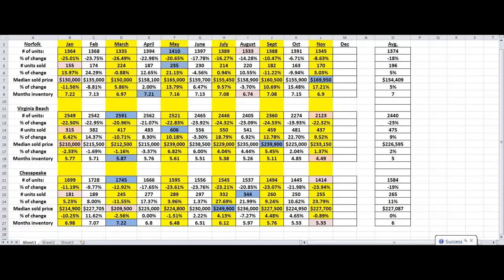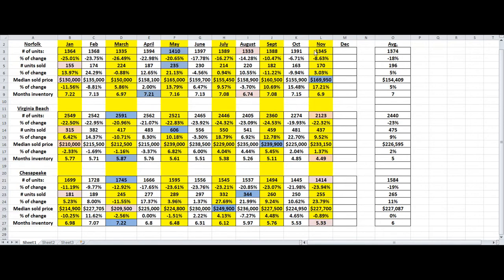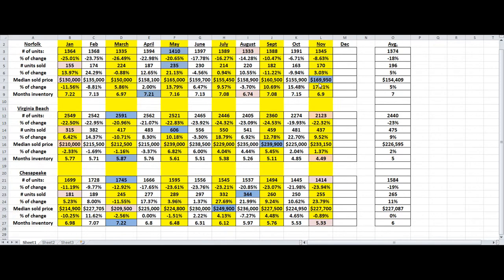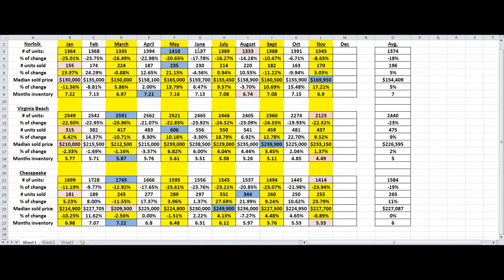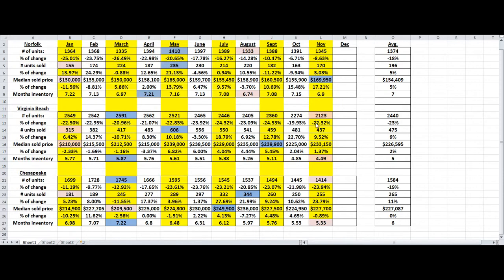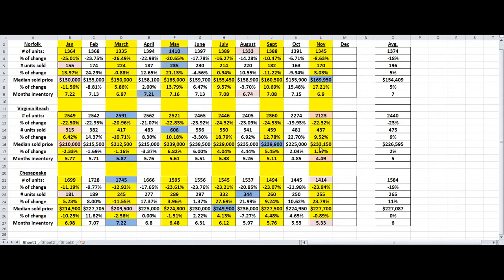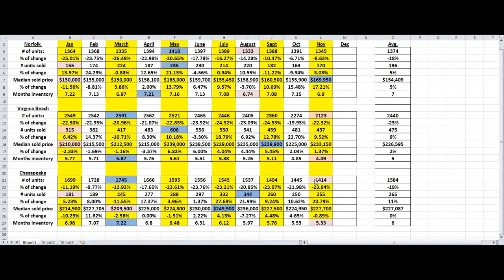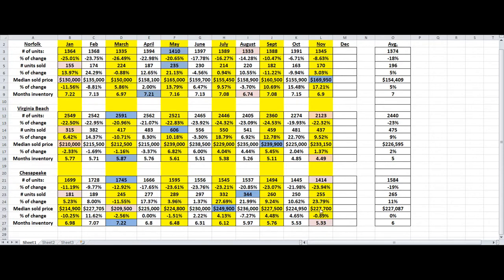Hampton Roads Real Estate Market Update November 2012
Monthly report of Southside Hampton Road's current real estate market. (Virginia Beach, Norfolk, Chesapeake)